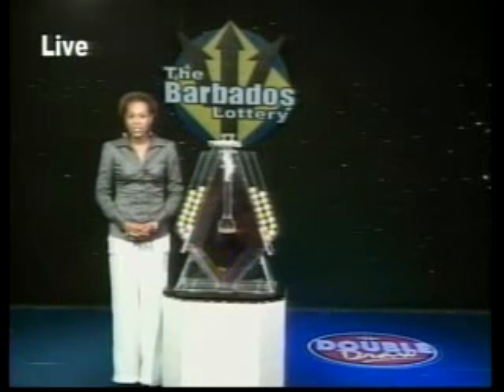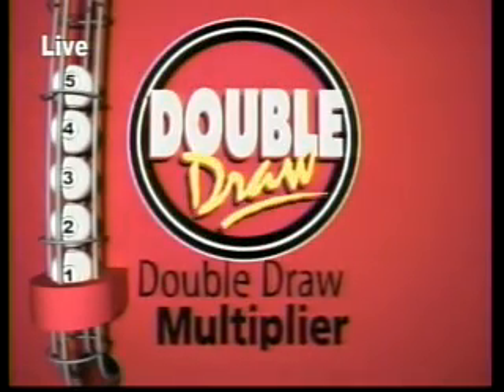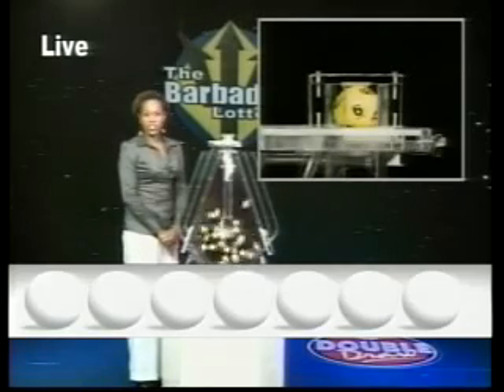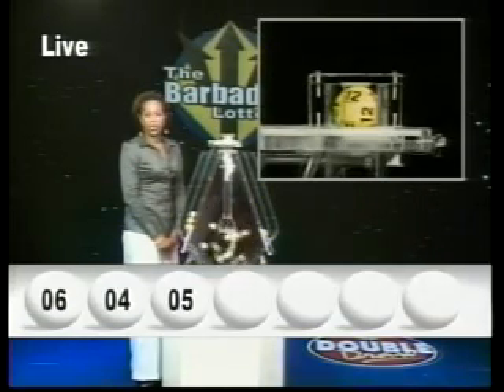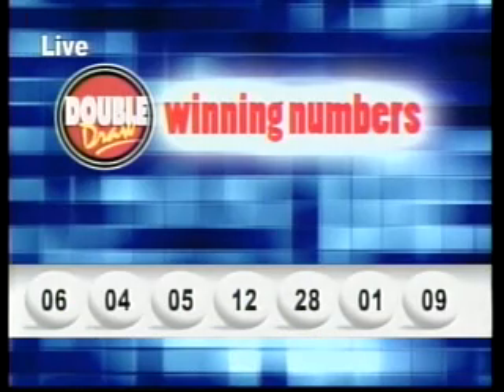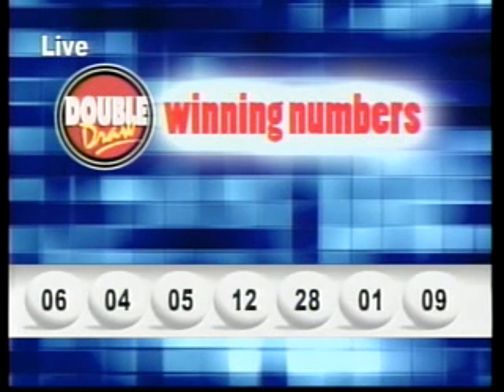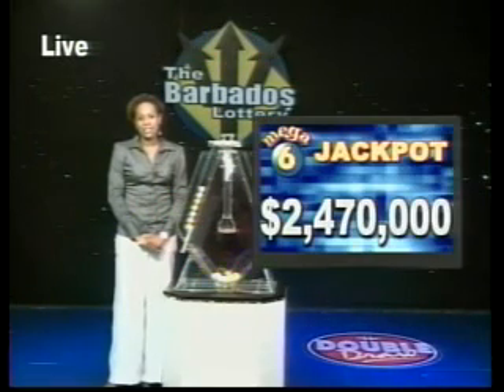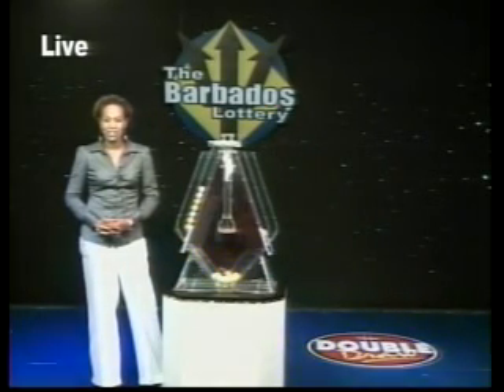Double Draw Midday 14281 03152012